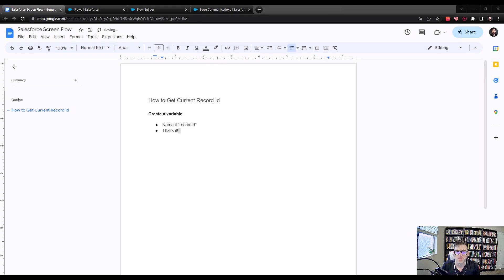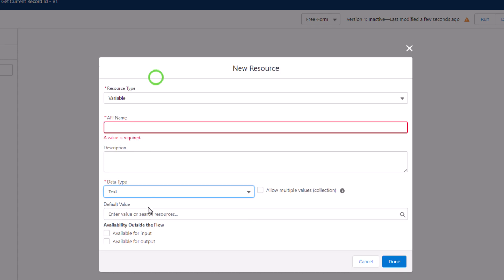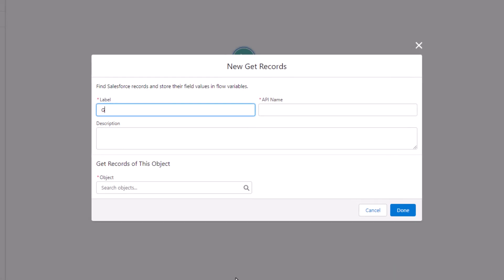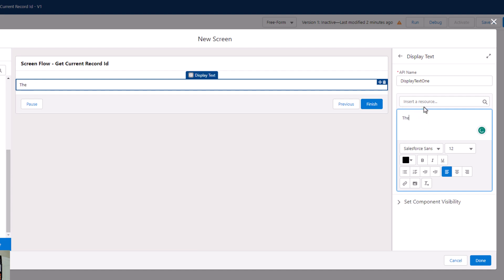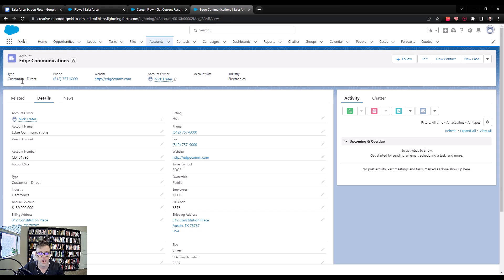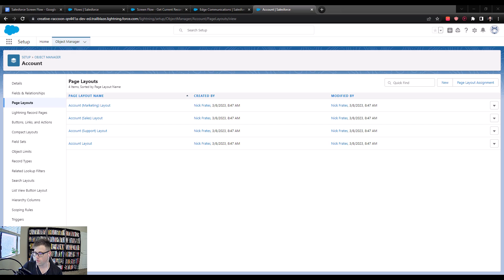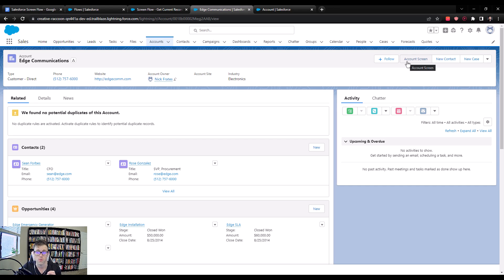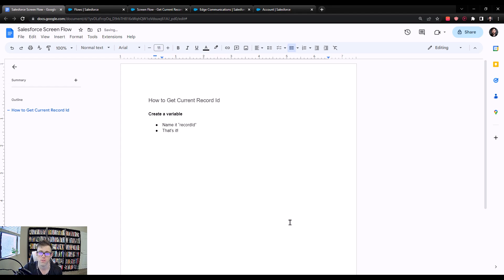Salesforce Screen Flow: Get Current Record Id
In this video, we cover how to get the current record id in a Salesforce screen flow. You can use this tutorial to build your own screen flow that gets the current record id of any object in Salesforce.